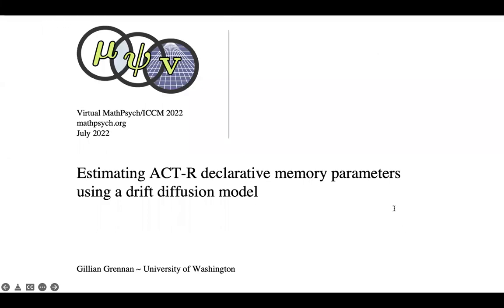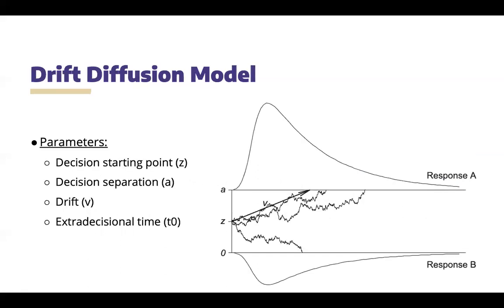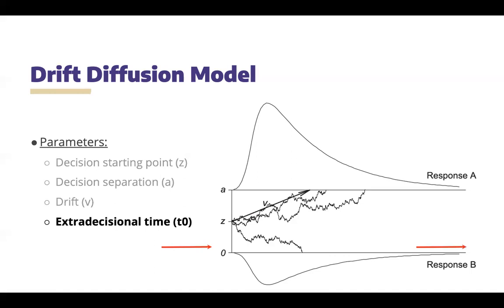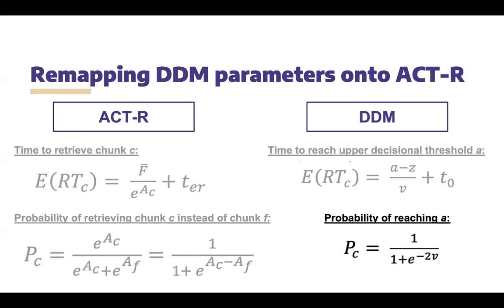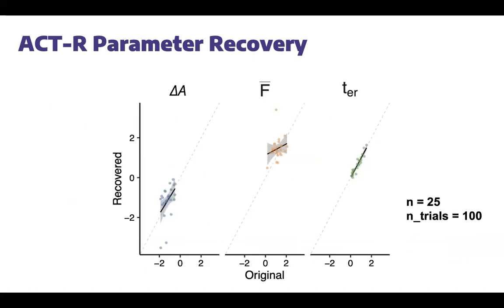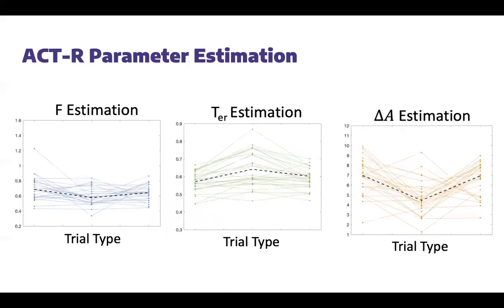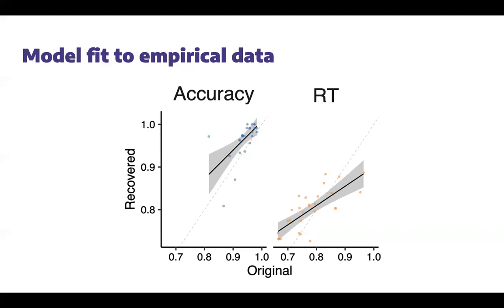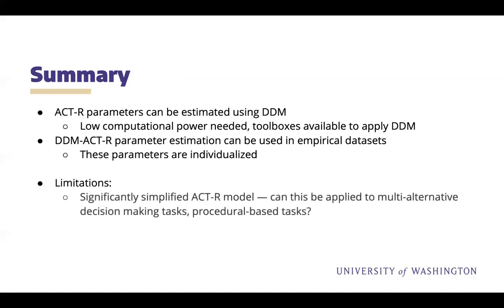Estimating ACT-R declarative memory parameters using a drift diffusion model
This presentation is part of Virtual MathPsych/ICCM 2022.